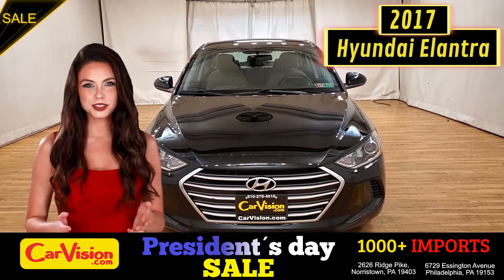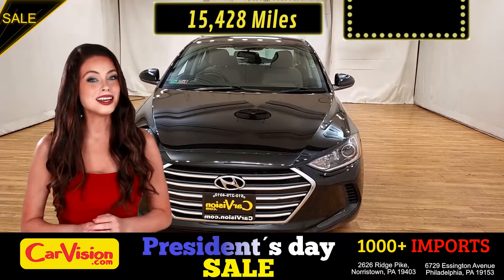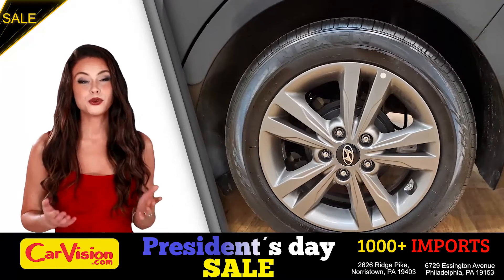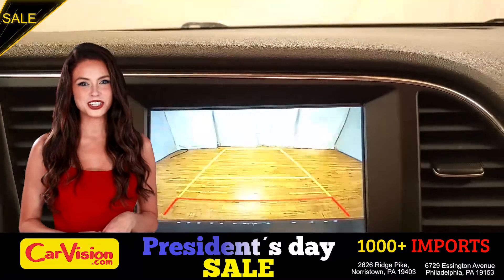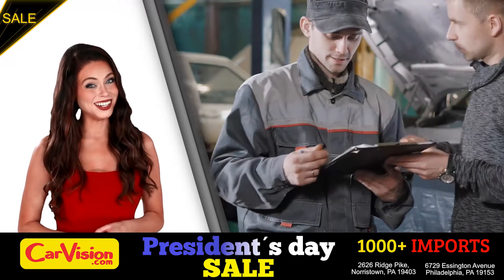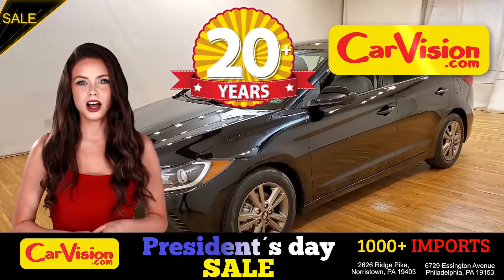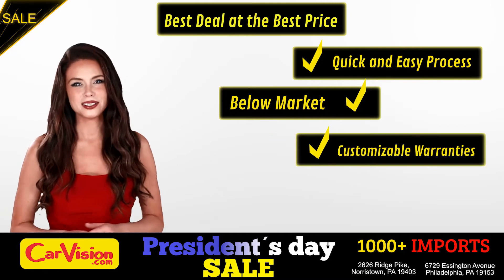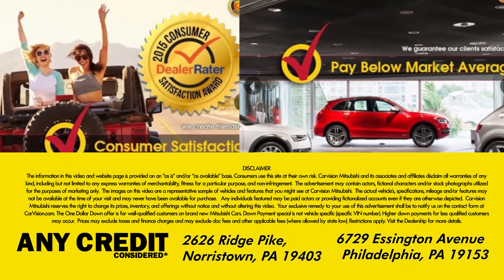2017 Hyundai Elantra_1